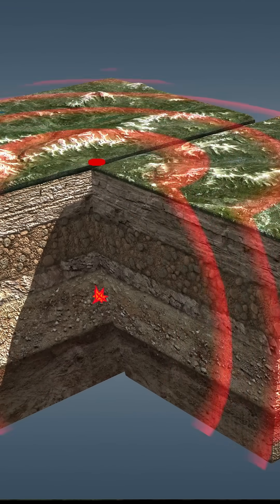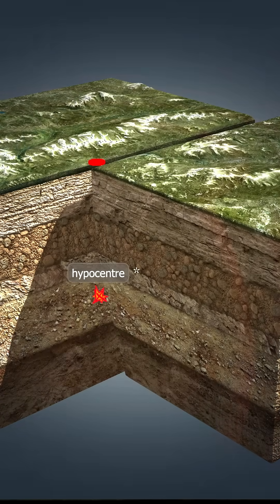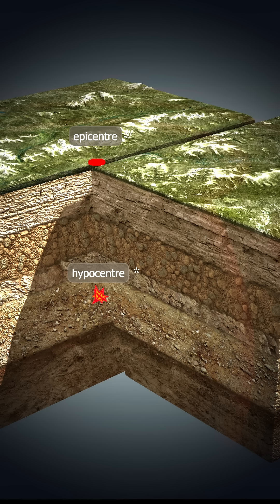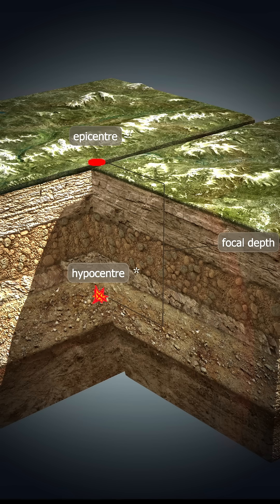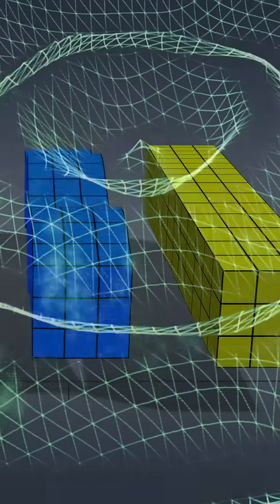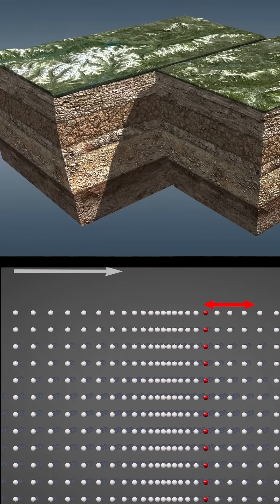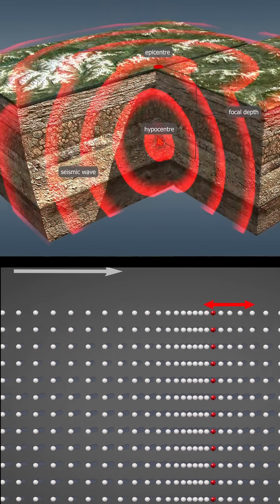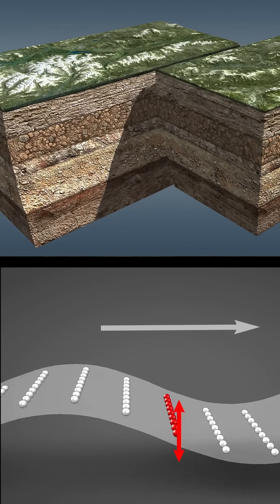Why Does the Earth Quake?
Earthquakes: they’re sudden, they’re powerful, and they can strike without warning. But what causes them? In this quick video, we’ll break down the science behind earthquakes in just 60 seconds! From tectonic plates to fault lines, discover what really makes the ground shake.